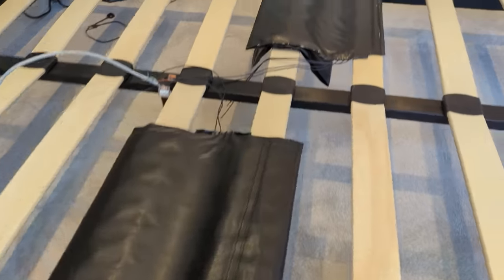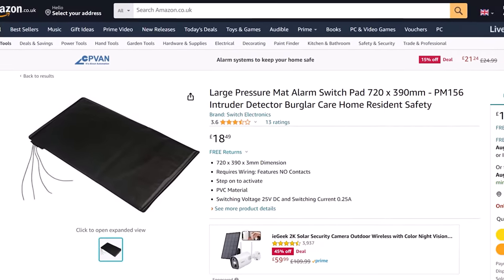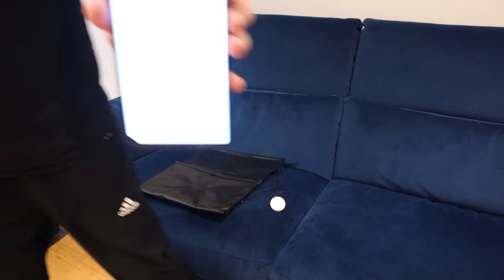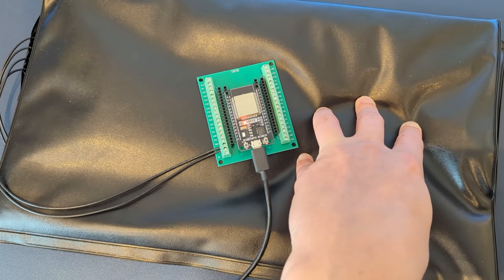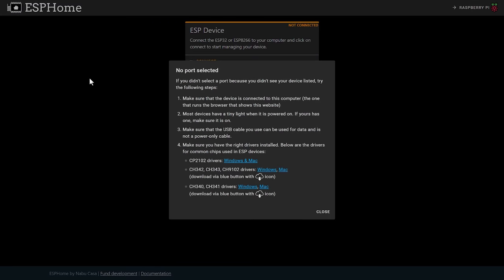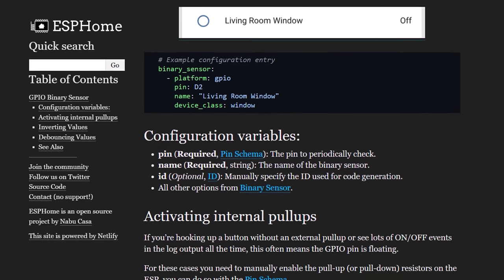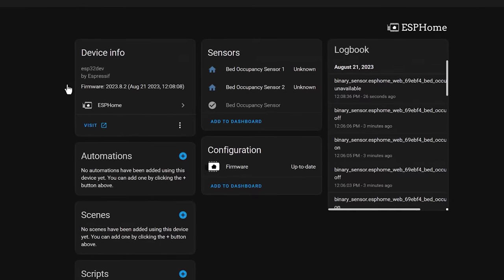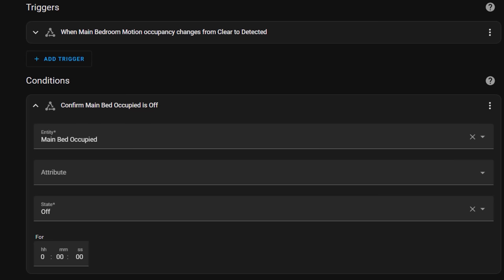Easy Aqara bed sensor vs ESPHome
Making a bed sensor out of a pressure mat and an Aqara Leak Sensor, or level up your smart home game and do it with ESPHome.

In this video I show you why I have a bed sensor, what I use it for, and two ways that you can make one for your own smart home!  They both work perfectly with Home Assistant!

I show you how to create one out of an Aqara leak detector, and I also show you how to use this project as the perfect excuse to learn more about ESP Devices and ESPHome!

More information, including links to the equipment I used, screenshots, and code samples used in this video can be found on my